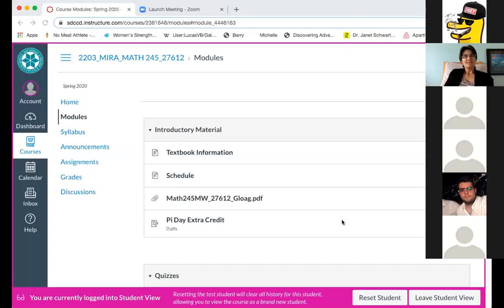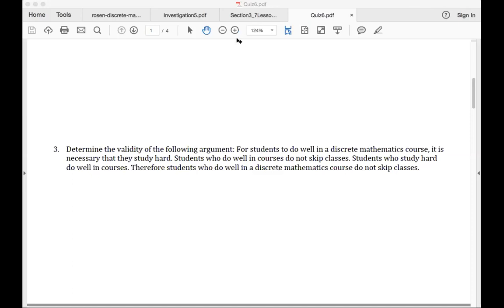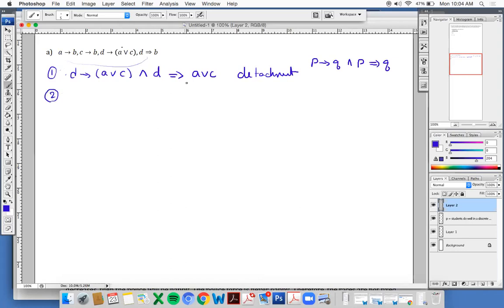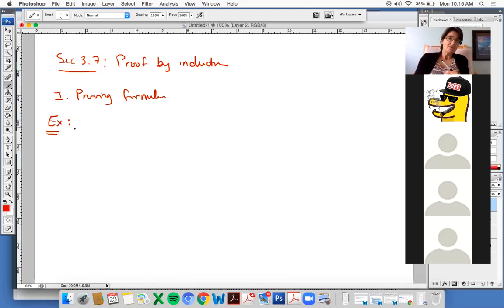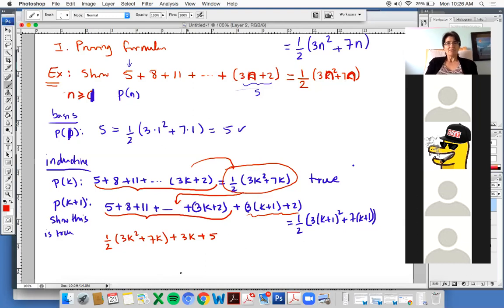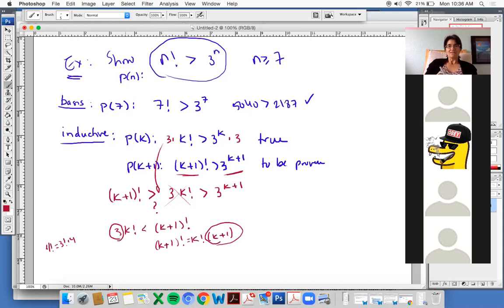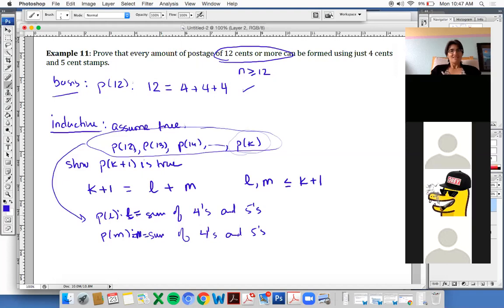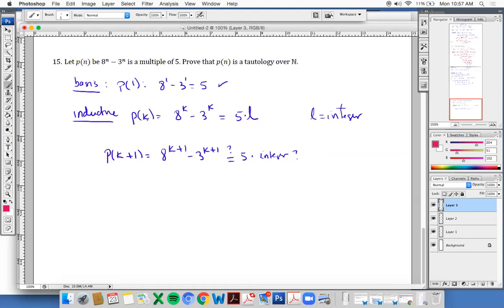Math245ZoomSession3_23_2020